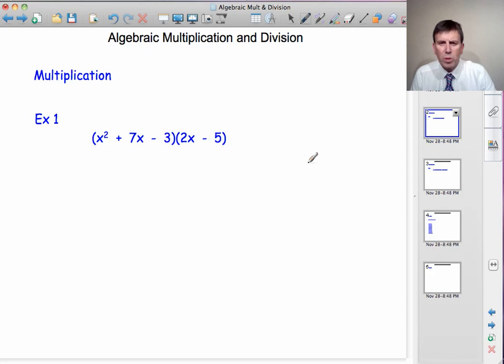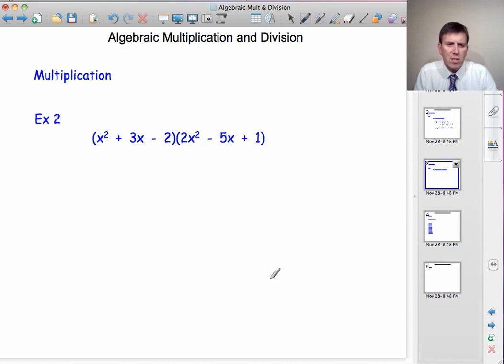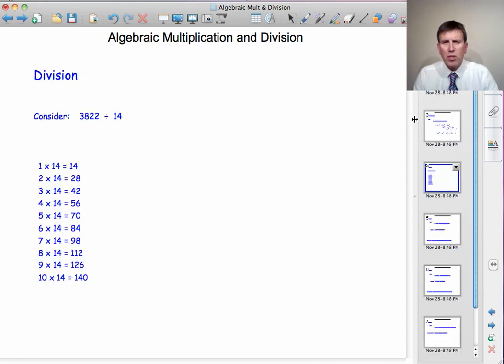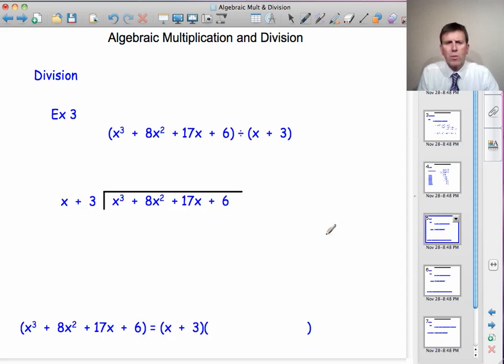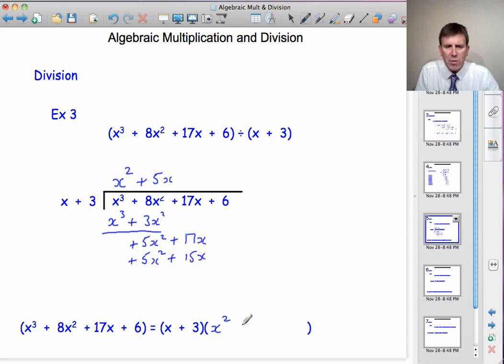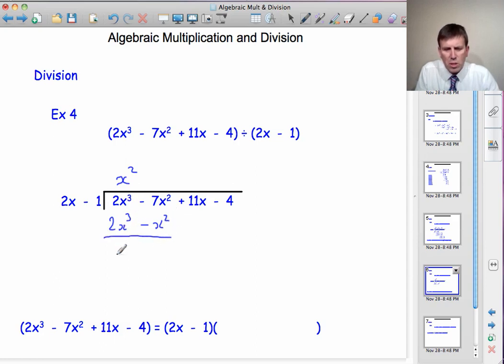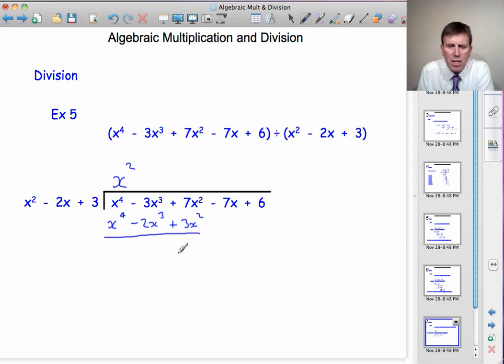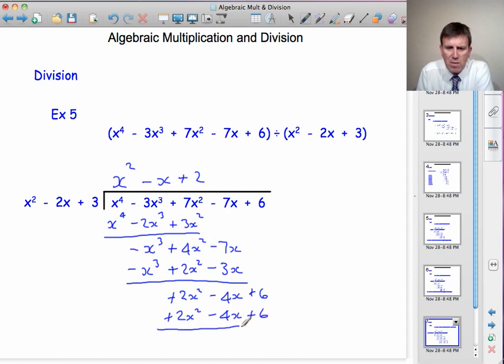Algebraic Multiplication and Division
Lesson on Algebraic Multiplication and Division